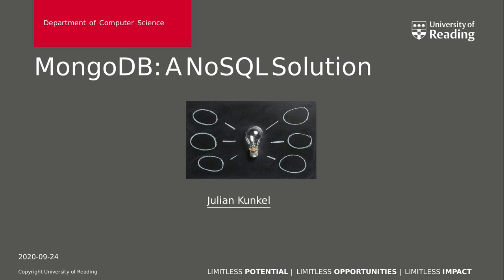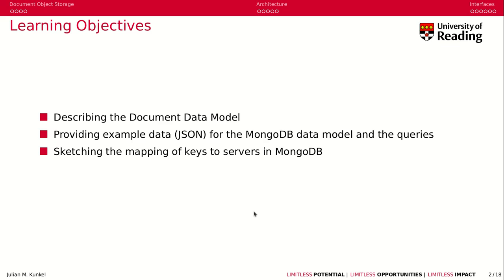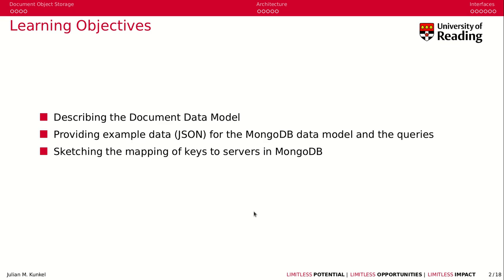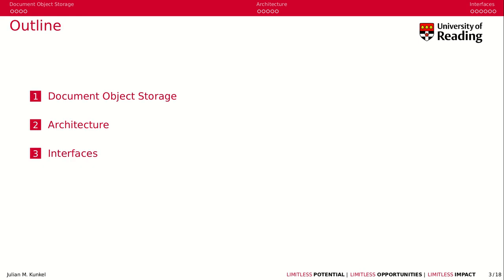Week 5-6 Intro to MongoDB: A NoSQL Solution